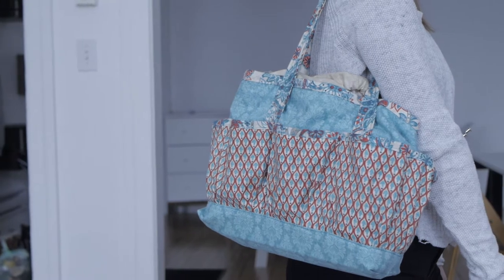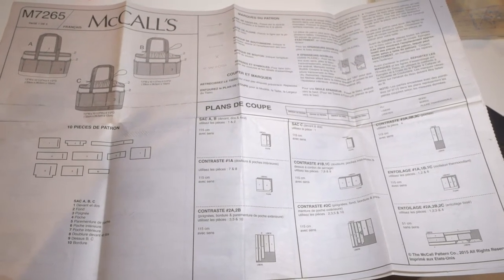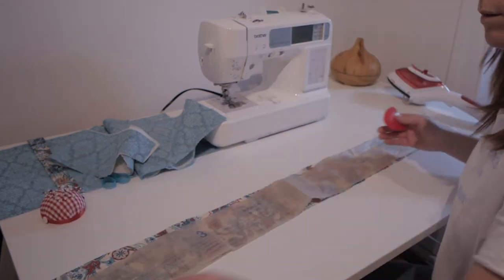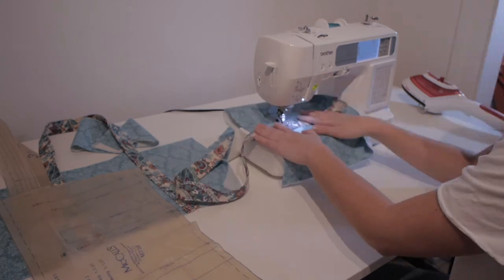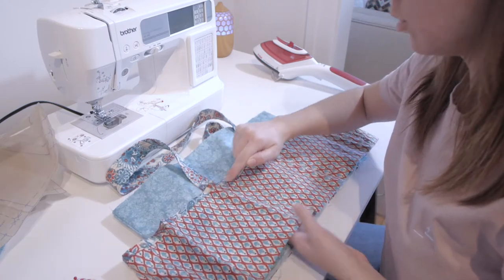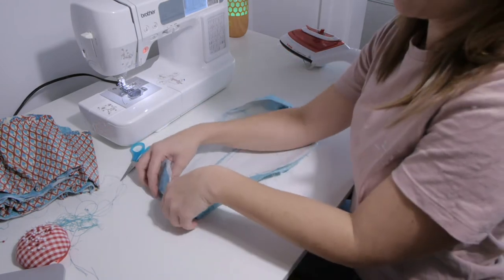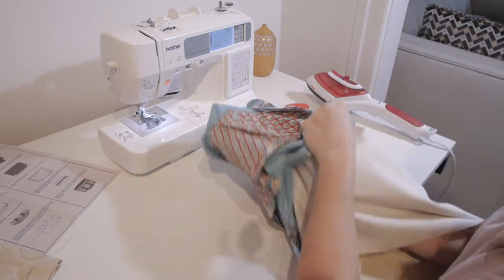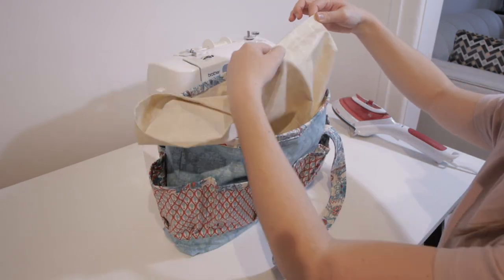MCCALLS 7265 - How To Sew a Bag For Your Sewing Tools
Hi guys,
On today's video, I show you how I created the sewing bag with a pattern by McCalls. It's super useful to place all your sewing accessories.